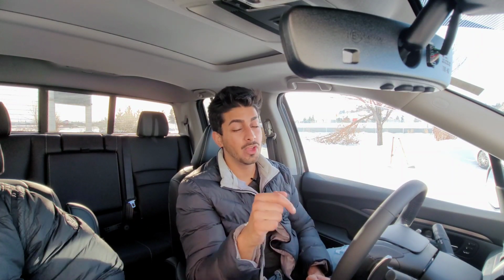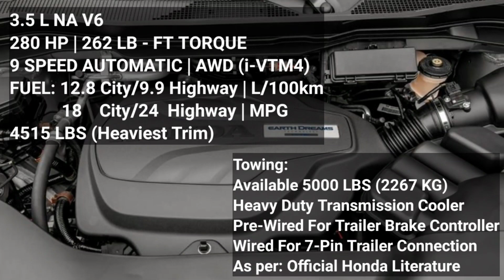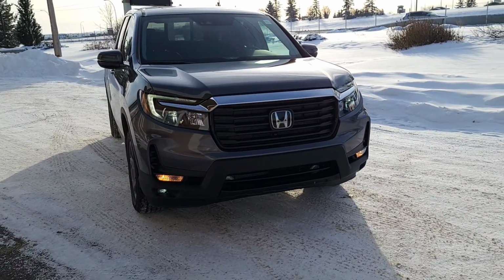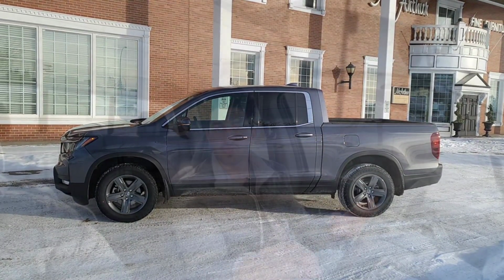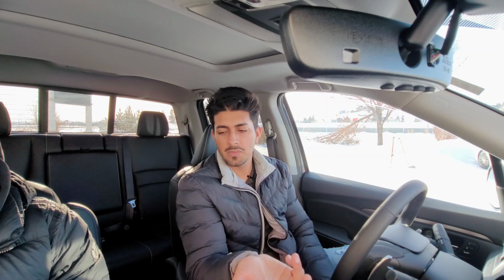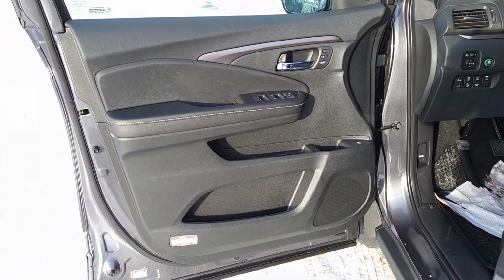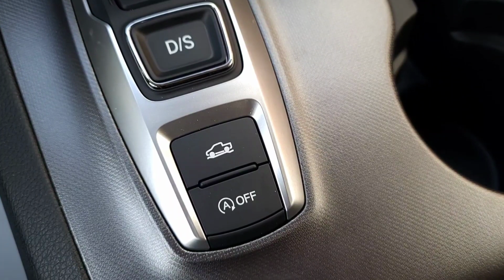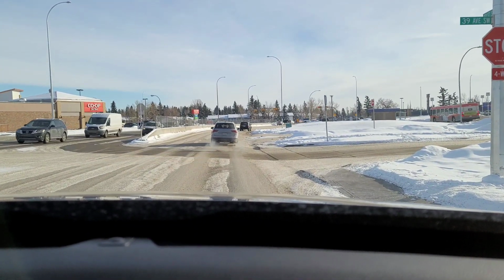2021 Honda Ridgeline | Steps Into It's Own Identity!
2021 Honda Ridgeline

Honda FINALLY made the Ridgeline look great again! This 2nd gen post-refresh HondaRidgeline is a good example of a simple yet effective midsizepickuptruck for those who don't want anything too big. So is it worth getting the new 2021 Ridgeline ? Or should you look at the competition like the Toyota Tacoma , the new Nissan Frontier , Ford Ranger , Chevrolet Colorado or the GMC Canyon ? Watch our review to find out !

Thank you to Honda West of Calgary, AB for letting us borrow this vehicle. Find this vehicle and many more on their lot by visiting

Can we review your car? We're looking for vehicles in Calgary and surrounding areas to review.

0:00 Intro
1:15 Engine Specs
2:24 Exterior • Front
3:38 Exterior • Side
4:31 Exterior • Rear
5:10 Bed • Cargo
5:31 Interior
7:53 Pricing
9:02 Driving Impressions
10:40 Driving • With Meme Music 😏